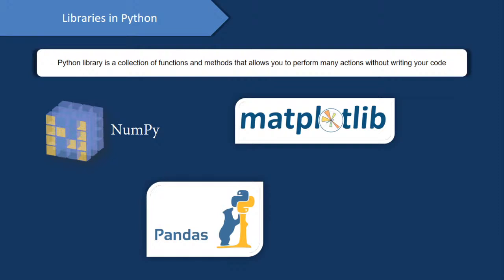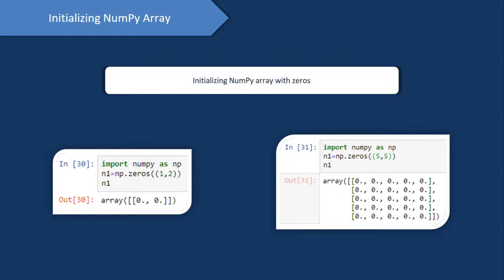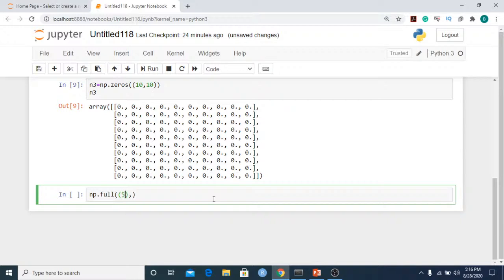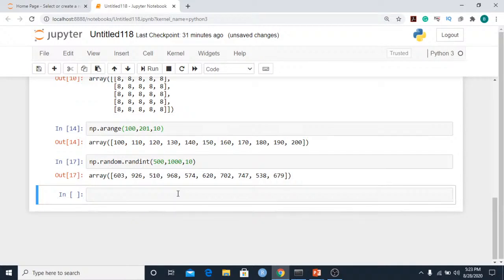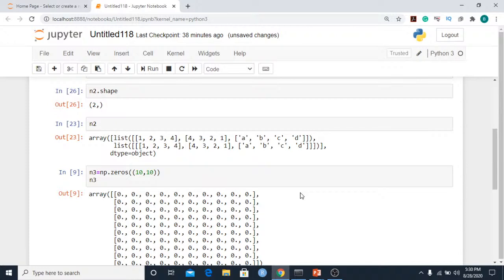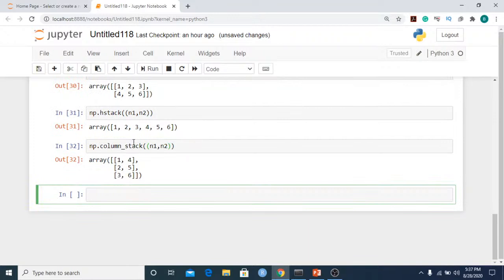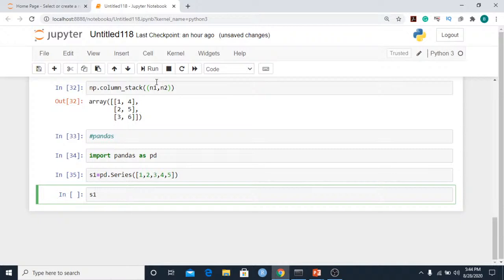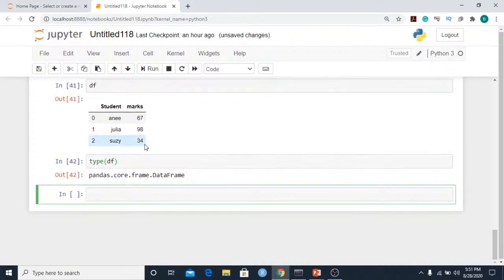Python for Beginners - Live Course | Numpy and Pandas in Python | Python Basics | Great Learning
To claim the certificate for this Python Live Series, firstly check all our previous parts of this series, here is the link to check all the parts After that follow this link to do the quiz, once you are done with the quiz, you all will get the certificate

As we all know, Python is an interpreted, object-oriented, high-level programming language with dynamic semantics. In this fourth session of the python tutorial live series, we will be working with pandas and NumPy libraries. These libraries are essential for performing exploratory data analysis. We will see how can we create different arrays and manipulate them. With pandas, we will work with both Series and data frames.